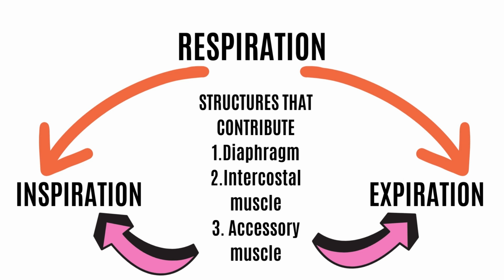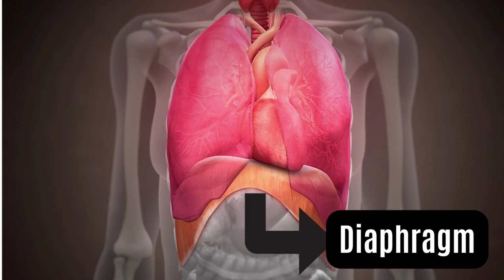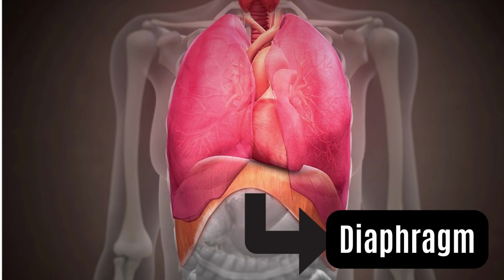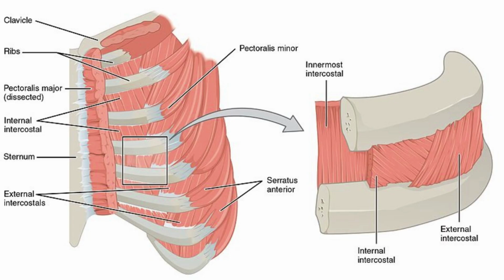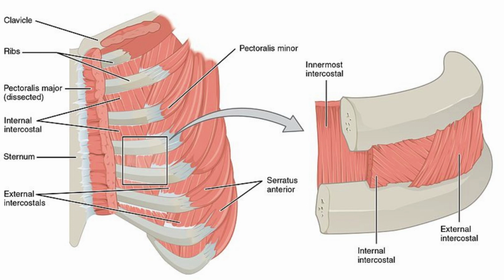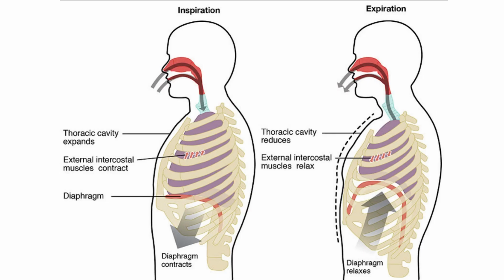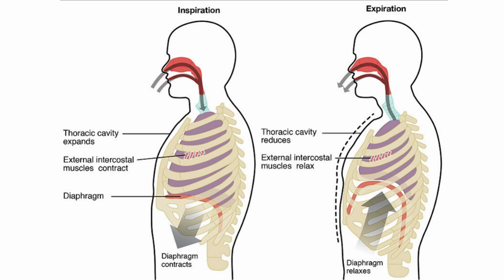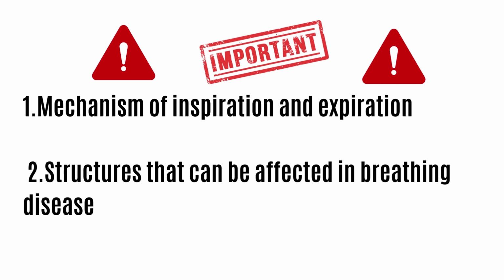MECHANISM OF RESPIRATION EXPLAINED (UNDER 7 MINUTES)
In this video, Dr.Shathis talks about the mechanism of inspiration and expiration as well as respiratory structures.